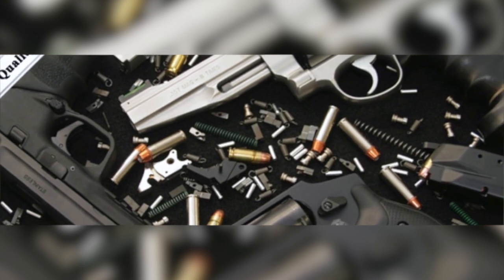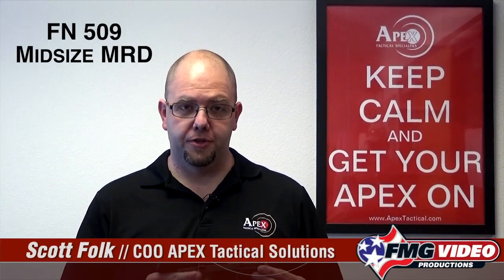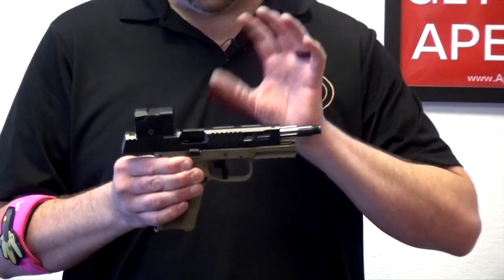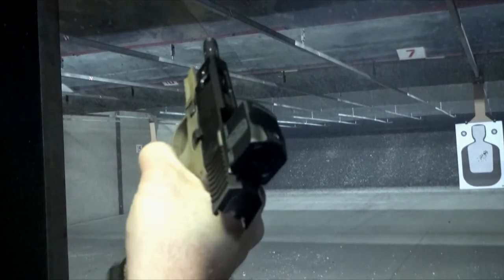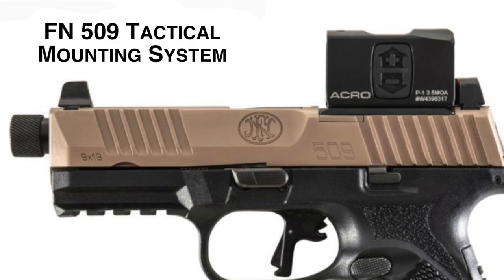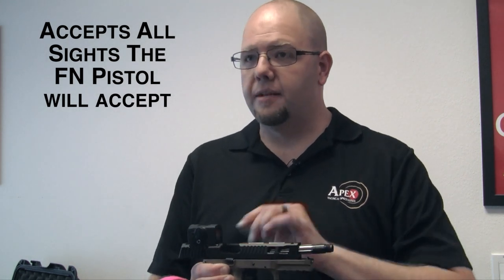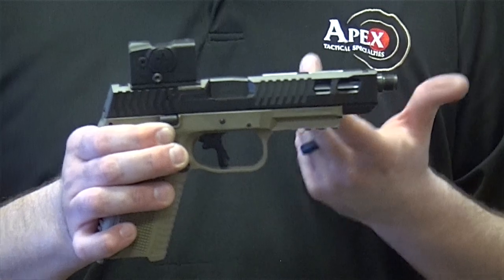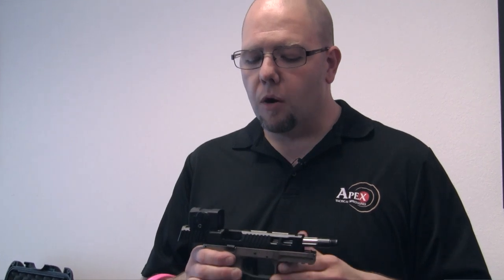Apex Offers Upgrades For The FN 509 Midsize MRD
Apex Tactical Specialities offers upgraded aftermarket drop-in firearm parts compatible with the new FN 509 Midsize MRD.